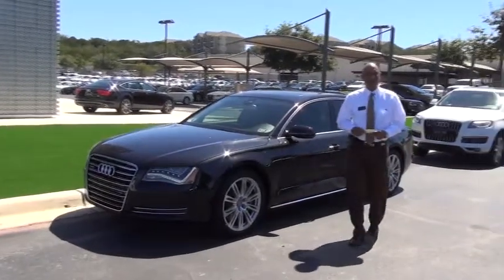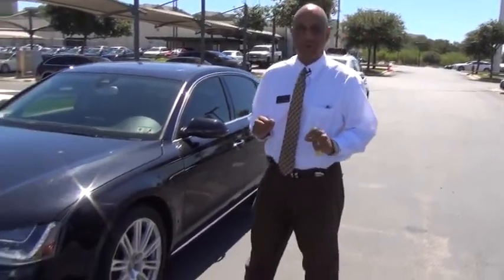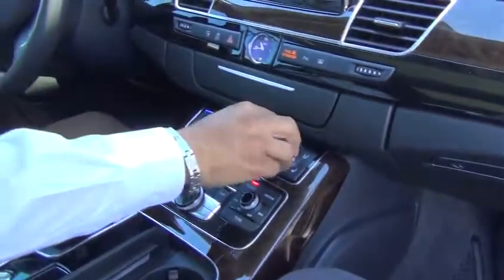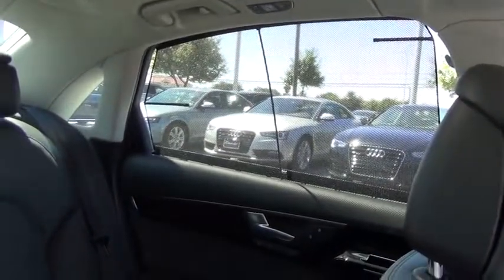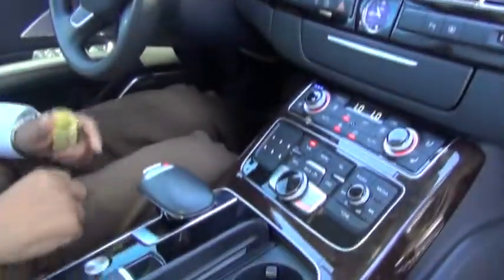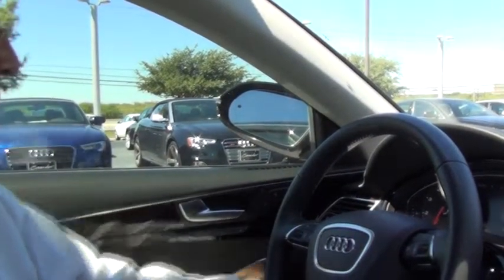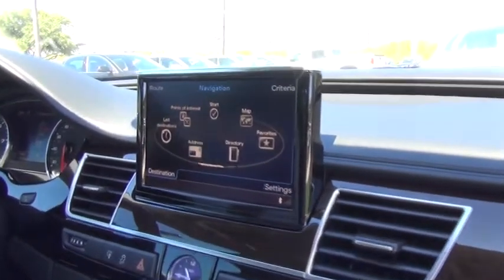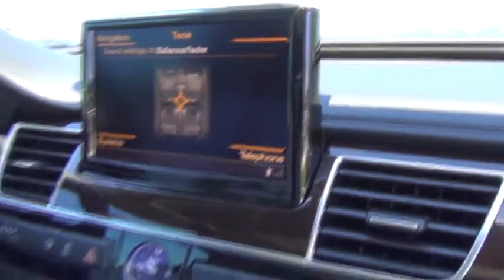2011 Audi A8 L San Antonio, Boerne, San Marcos, New Braunfels, Seguin N003191A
Cavender Audi: Servicing San Antonio, TX near San Antonio, Boerne, San Marcus, New Braunfels, Seguin
2011 Audi A8 L  - Stock#: N003191A - VIN#: WAURVAFD0BN019238

Cavender Audi
15447 IH-10 W

This 2011 Audi A8 L 4dr 4dr Sdn AWD Sedan features a 4.2L DOHC FSI 32-valve V8 engine 8cyl Gasoline engine. It is equipped with a Automatic transmission. The vehicle is BLACK with a Other interior. It is offered As-Is, extended warranty is available. -